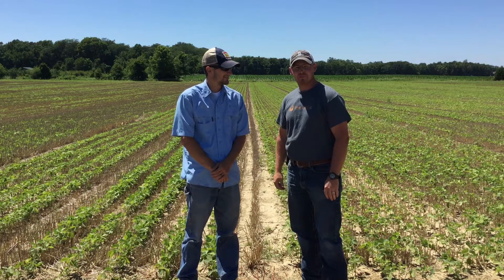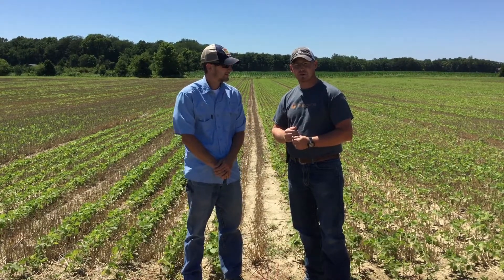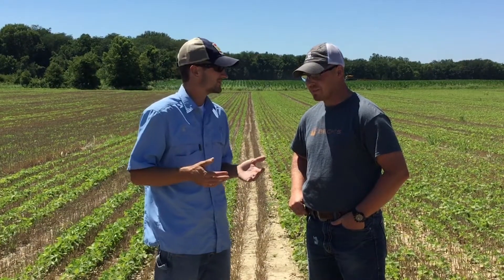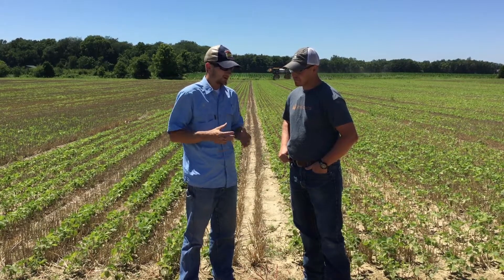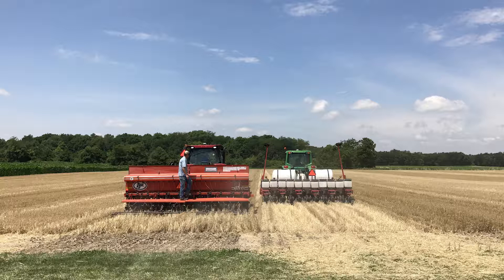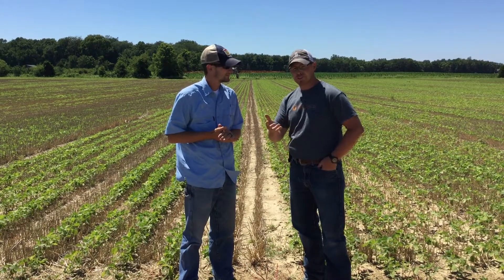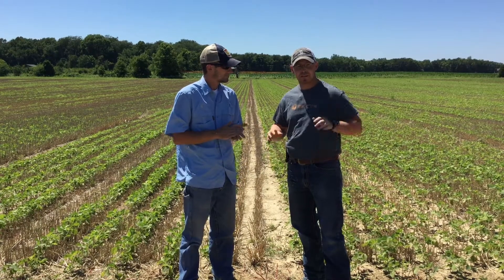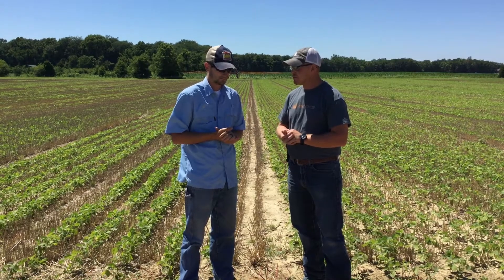Row Width and Populations in Double Crop Soybeans | Beck’s PFR Report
In this latest PFR Report, Tyler Kilfoil and Travis Burnett report from the Row Width and Populations in Double Crop Soybeans study at Beck’s PFR site in Indiana.

In this study, the team is comparing drilled soybeans in 7.5 in rows to a 15 in. row spacing to determine what the economic optimum seeding rate is for soybeans in a double crop situation.

The goal in a double crop scenario is to get as quick of canopy closure as possible with the shortened growing season. So theoretically, the higher the population, the more competition there is in row so the soybeans tend to grow taller and faster as they compete with each other. In years past, Beck’s multi-location data suggests that the EONR for double crop soybeans in 15 in. rows is 260,000 plants/A.

Check out this video to learn more about this study, the unique additions we have made to it this year, and what the team expects to see this fall.